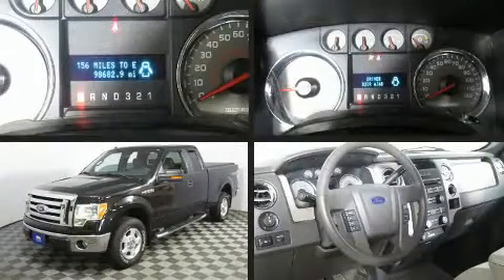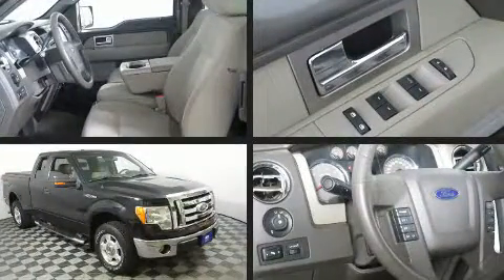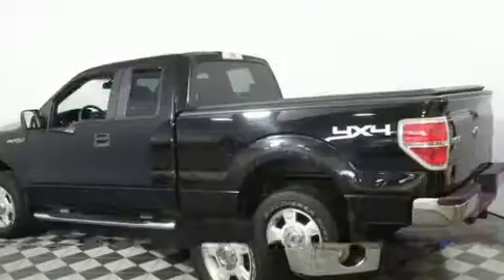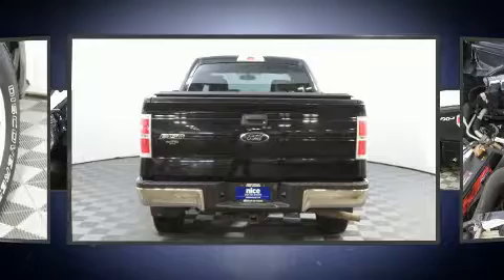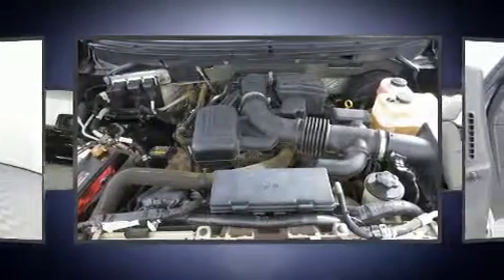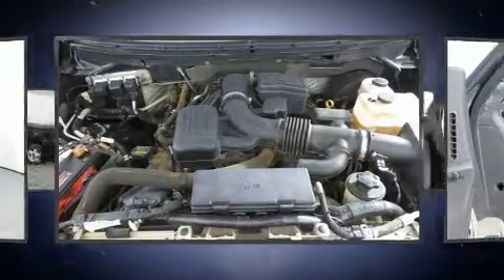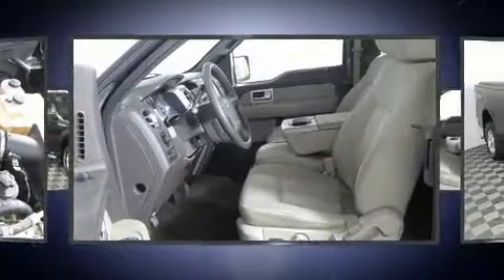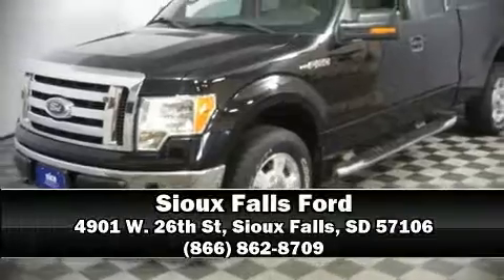2009 Ford F-150 in Sioux Falls, SD 57106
4901 W. 26th St

Climb inside the 2009 Ford F-150. This 4 door, 6 passenger truck has not yet reached the hundred thousand mile mark! It features an automatic transmission, 4-wheel drive, and a powerful 8 cylinder engine. All of the premium features expected of a Ford are offered, including: a tachometer, variably intermittent wipers, a rear step bumper, a front bench seat, air conditioning, tilt steering wheel, and more. Audio features include an AM/FM radio, and 4 speakers, providing excellent sound throughout the cabin. With side curtain airbags supplementing the rest of the safety network, you can be assured that you and your passengers will experience top-tier protection. We have the vehicle you've been searching for at a price you can afford. Stop by our dealership or give us a call for more information.